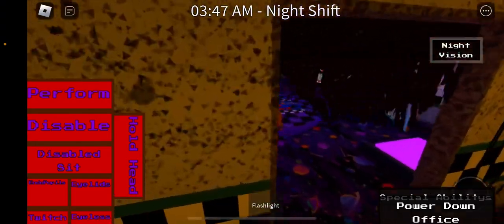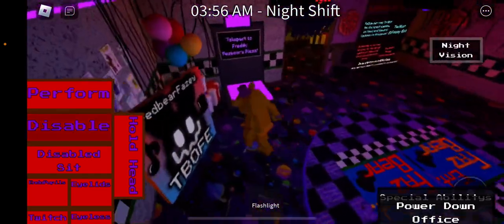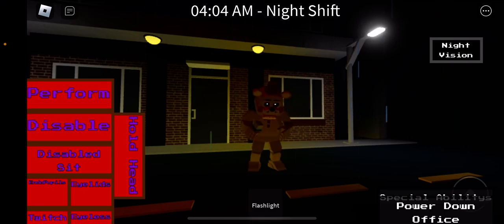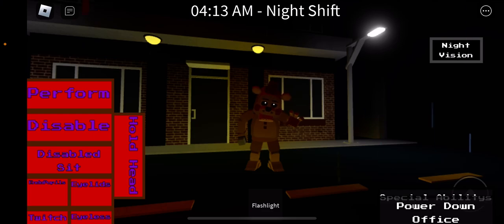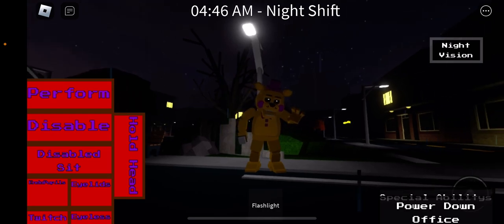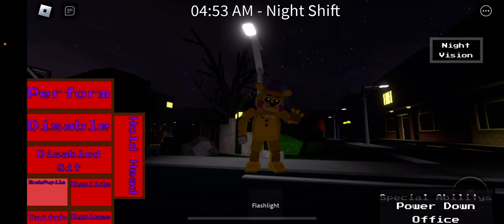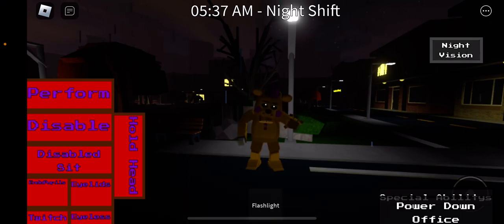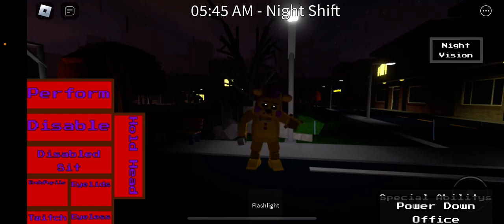Golden toy Freddy Roblox 193￼